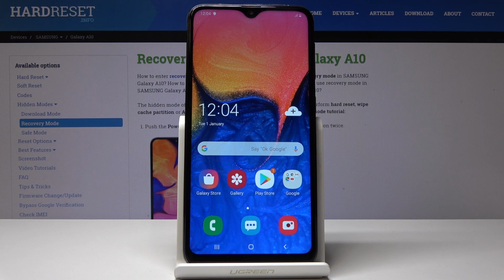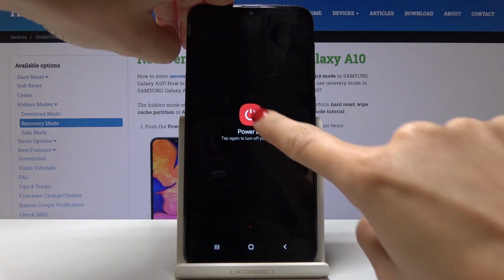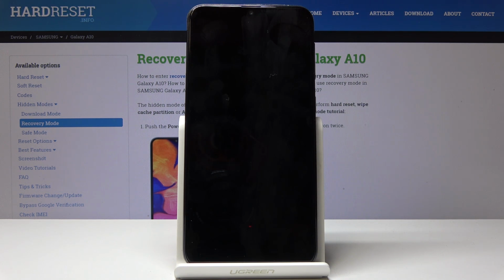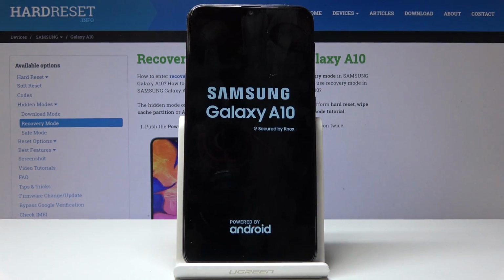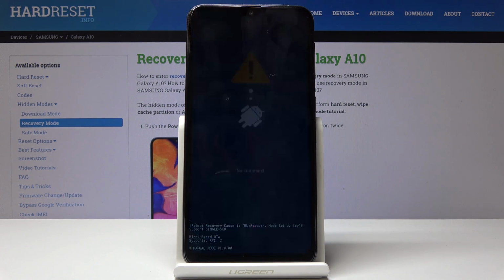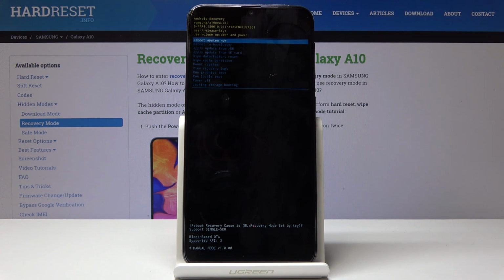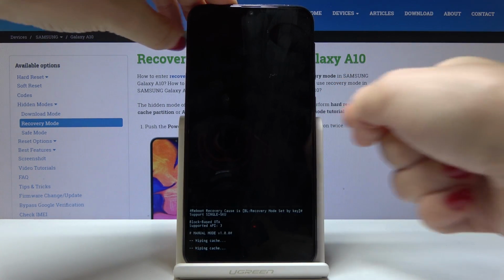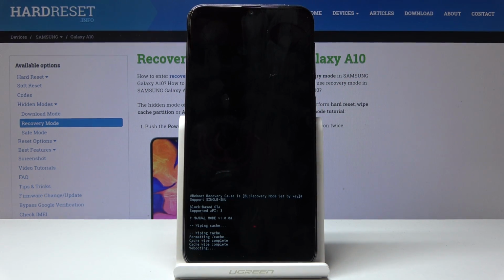How to Wipe Cache Partition in SAMSUNG Galaxy A10 - Reset Cache Files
Find more info about SAMSUNG Galaxy A10:
We are coming to preset the best way to reset cache files in SAMSUNG Galaxy A10. If you would like to optimize the system of your Galaxy device, then find out presented instruction to learn how to use Android Recovery Mode in order to reset cache files by using wipe cache operation. Let’s use above video instruction to refresh the system of your SAMSUNG Galaxy A10.

How to reset cache files in SAMSUNG Galaxy A10? How to wipe cache in SAMSUNG Galaxy A10? How to refresh system in SAMSUNG Galaxy A10? How to delete temporary cache files in SAMSUNG Galaxy A10? How to reset cache in SAMSUNG Galaxy A10?